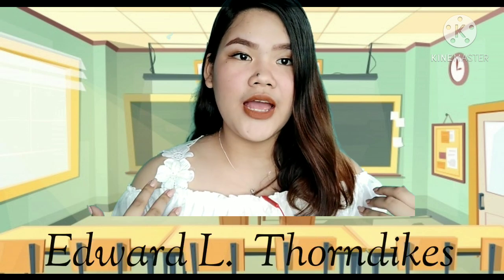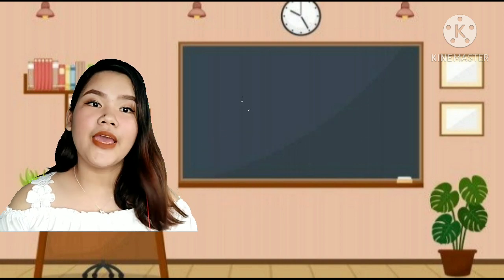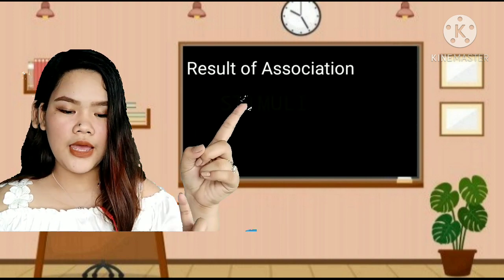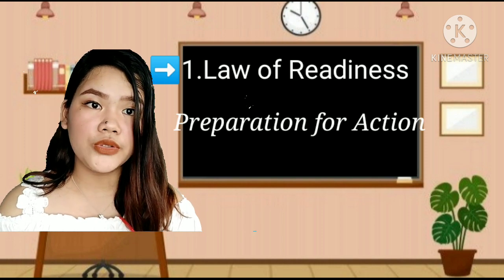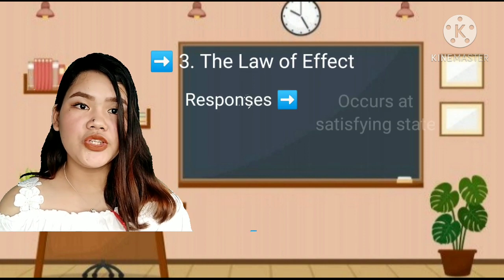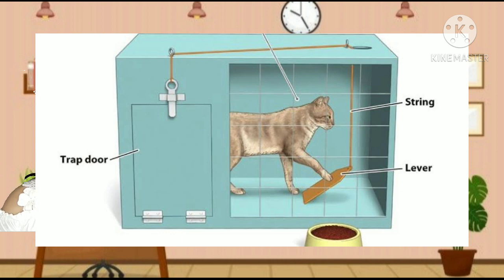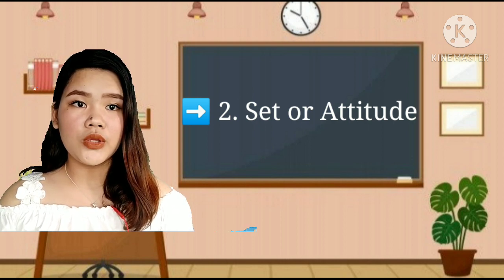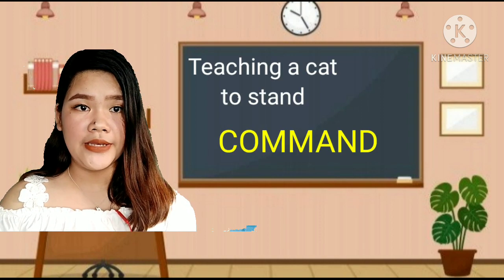Edward L. Thorndike "CONNECTIONISM THEORY" | School project #5 | Blazing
Good Day!

This vlog is another school project vlog. In this vlog, you will have the knowledge to get to know Edward Thorndike's and he's theory when watching and listening because I will be discussing everything related to him and his theory that is assigned to me.  . Thank you and God Bless

REFERENCES
 Schacter, Gilbert, Wegner. (2011). "Psychology Second Edition" New York: Worth
Publishers.  "Law of Effect". eNotes.com. Retrieved 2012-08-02.
 Nevin, John (1999). "Analyzing Thorndike's Law of Effect: The Question of Stimulus -
Response Bonds". Journal of the Experiment Analysis of Behaviour. p. 448.
 Connectionism. Thorndike, Edward.Q Retrieved Dec 10, 2010
 (Lefrancois, 1972) Kearsley, G. (n.d.) Connectionism (E. Thorndike). Retrieved
(Merriam & Caffarella, 1991)  (Lefrancois, 1972) Kearsley, G. (n.d.) Connectionism (E. Thorndike). Retrieved
(Merriam & Caffarella, 1991)
 Thorndike, E. L. (1898). Animal intelligence: An experimental study of the associative processes in animals. Psychological Monographs: General and Applied, 2(4), i-
109.